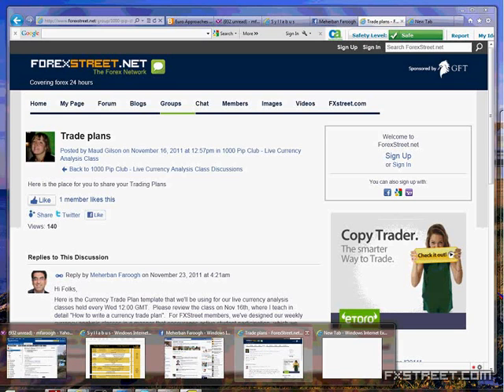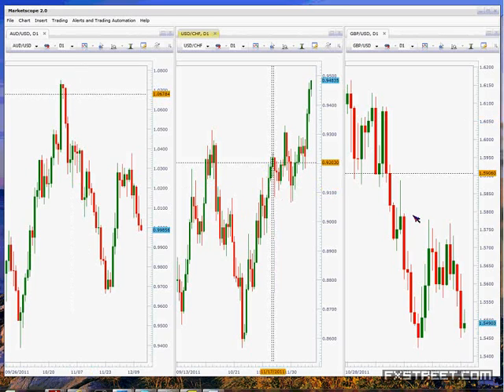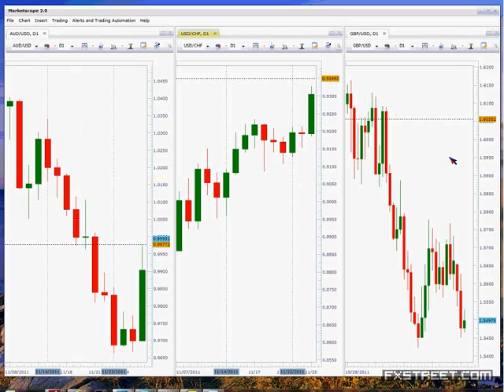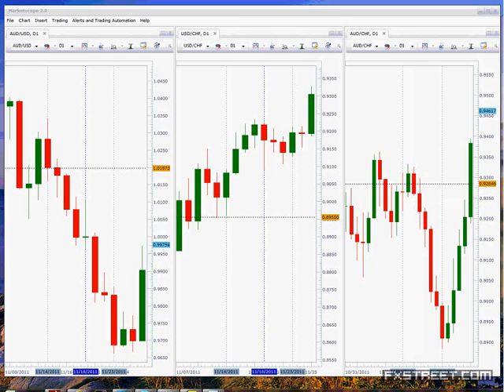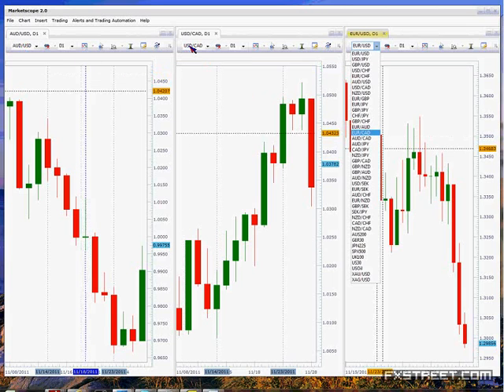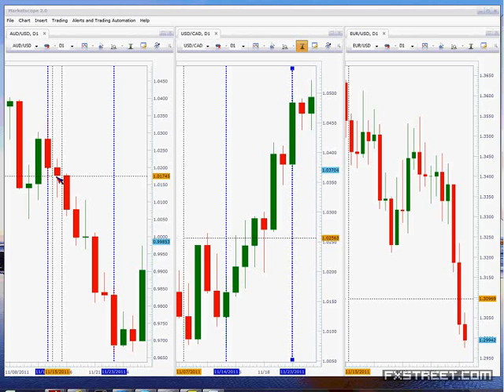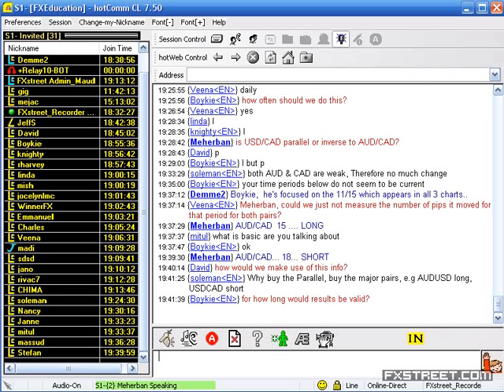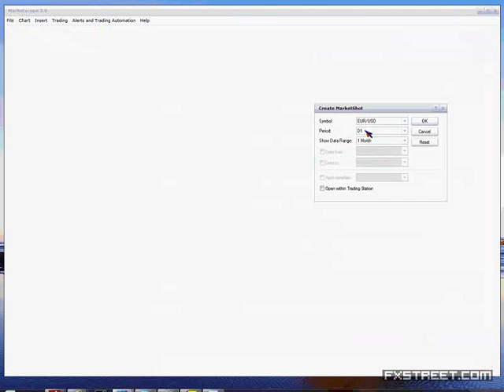Meherban Faroogh: Parallel & Inverse Pair Analysis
Date of issue: 14 December 2011. Speaker: Meherban Faroogh. Each pair has two currencies, and the pair moves based on one currency's strength vs the relative weakness of the other currency. Hence, it is critical to know which currency is driving the pair you want to trade - which one is stronger or weaker than the other. Does the parallel or inverse pair have a Support / Resistance or Fibonacci level lining up on the larger timeframe that you need to watch and time it while taking an exotic pair long or short. I'll share some tips in this class, which will help you improve your understanding and skill set on this very important subject.